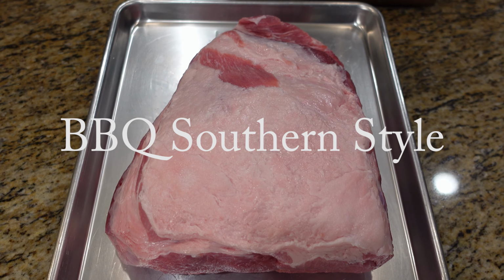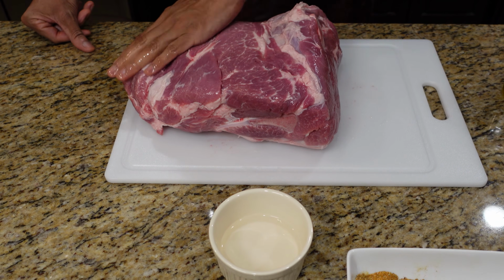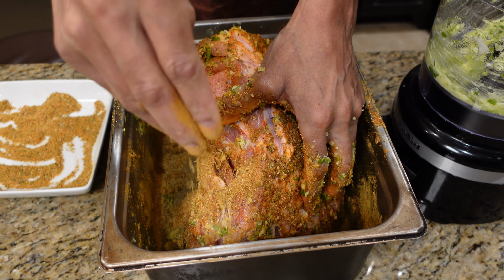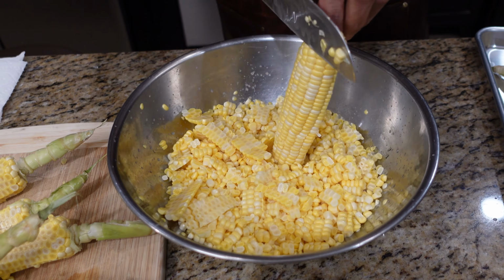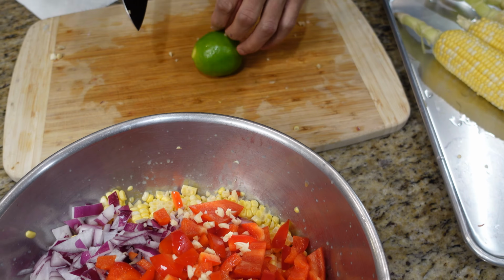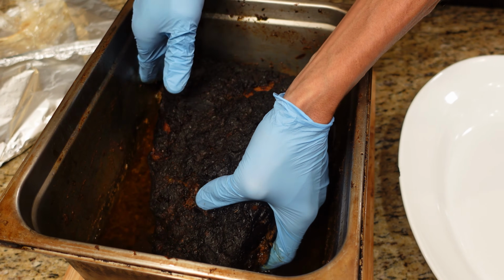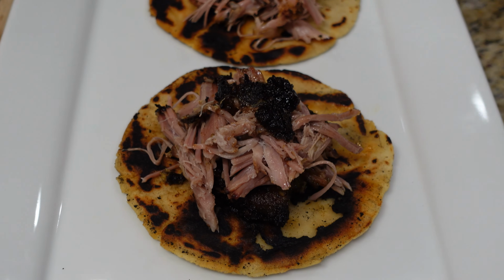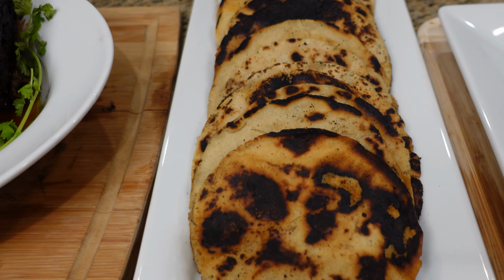Boston Butt Tacos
Experience Boston Butt with a Latin flare in this mouth watering recipe using an abundance of traditional Latin spices and classical flavors with traditional Pitmaster techniques. This one is a true family and friend pleaser.

40 inch Digital Electric Smoker $ 319.00